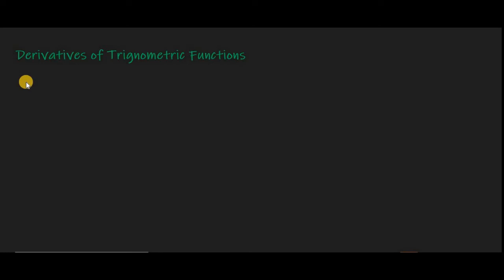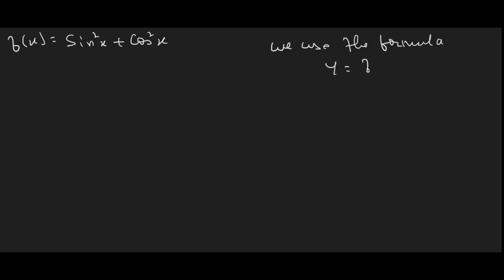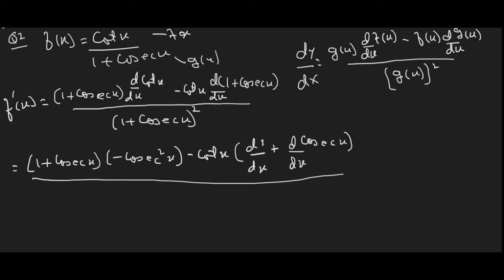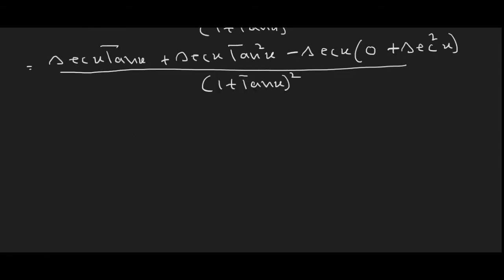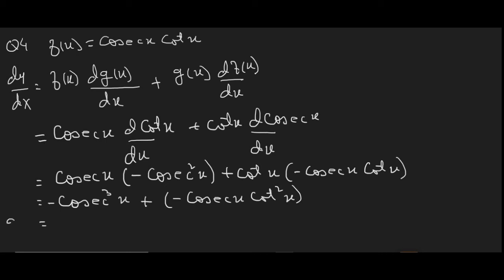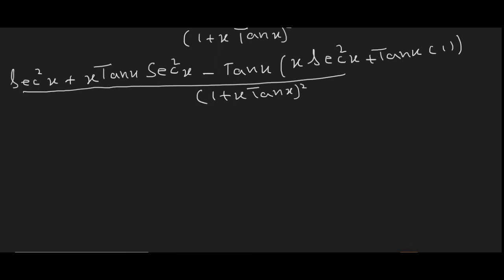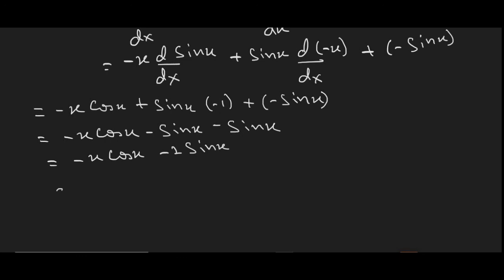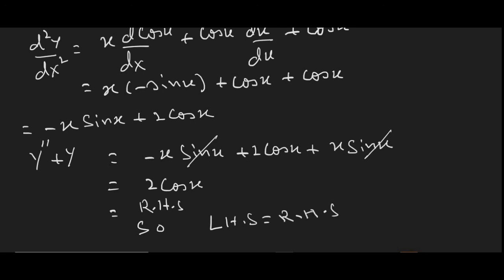Derivatives of trignometric Functions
In this we will discuss the derivatives of trigonometric functions using formulas